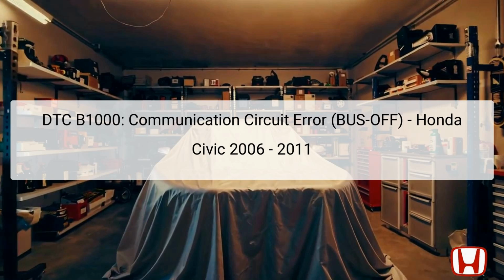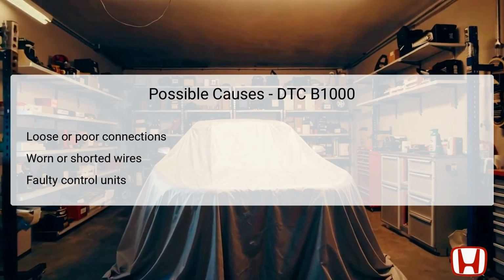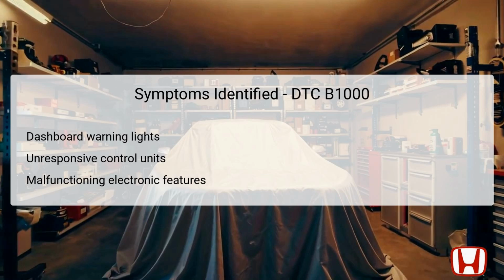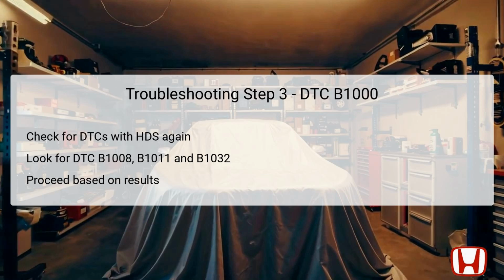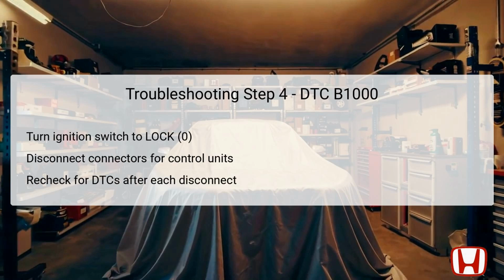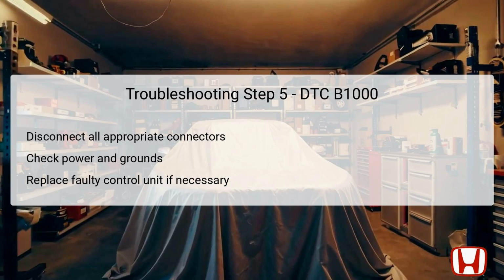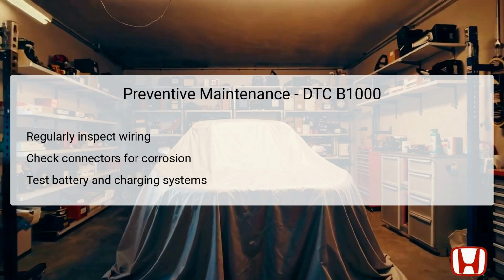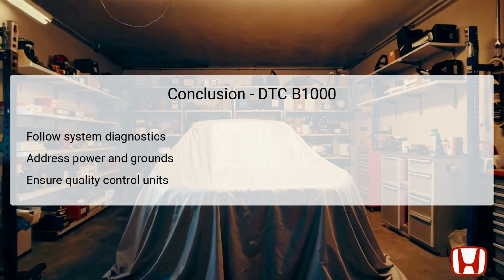DTC B1000: Communication Circuit Error (BUS-OFF) - Honda Civic 2006 - 2011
Join the STEP Diagnostics early access list:
​ In this video, you'll learn about the DTC B1000 communication circuit error specific to Honda Civics from 2006 to 2011, including its symptoms, potential causes, and detailed troubleshooting steps. We will guide you through diagnosing the issue and ensuring proper communication between critical vehicle components, helping you resolve electronic malfunctions effectively. Join us to gain valuable insights and tips for maintaining your vehicle's electronic systems.